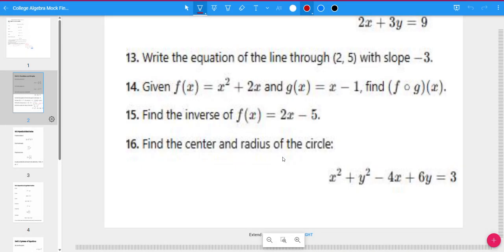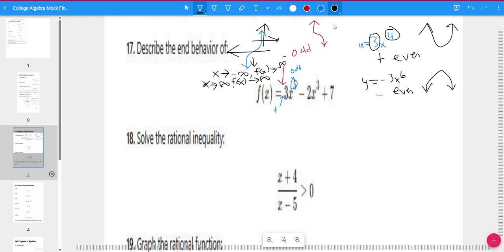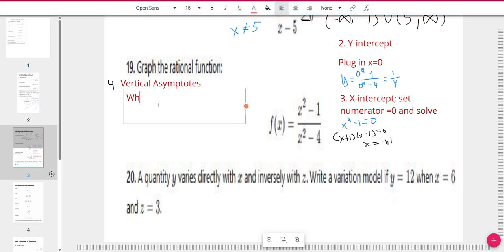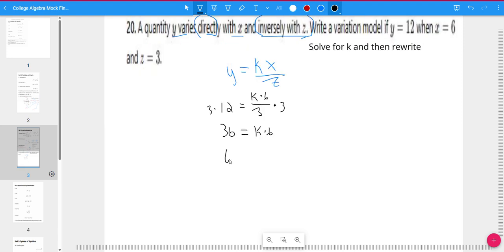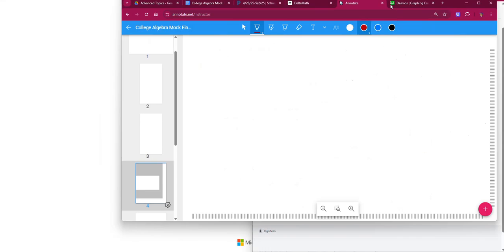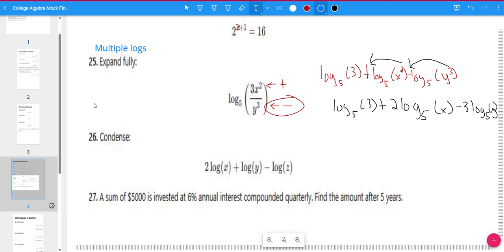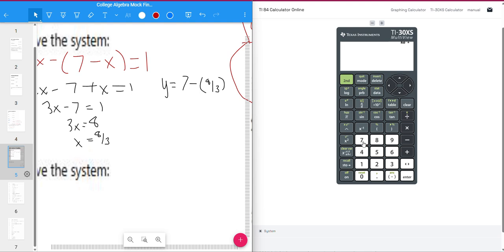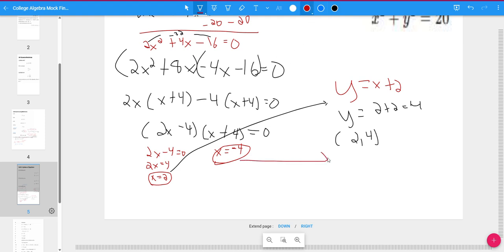CA Mock Exam 16 30